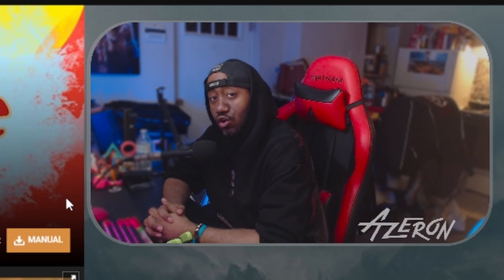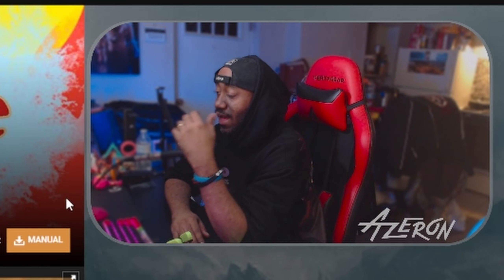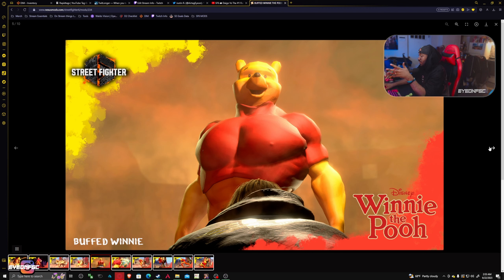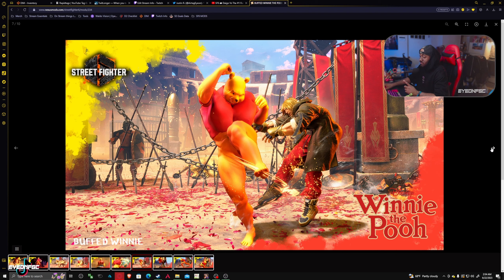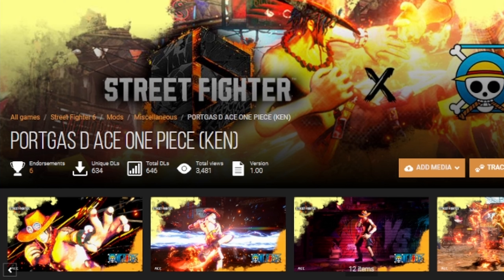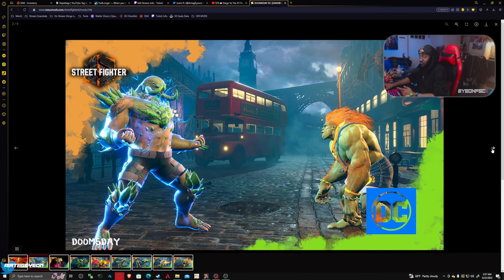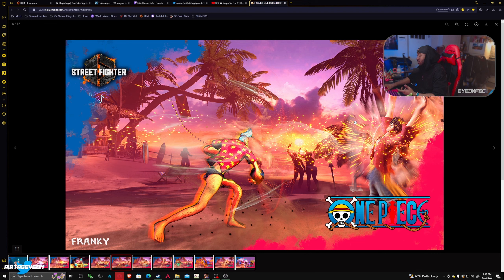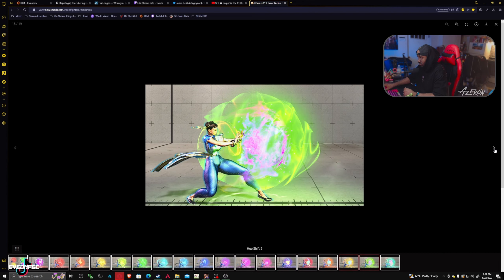TOP 6 PC Street Fighter 6 MODS - Vol.2